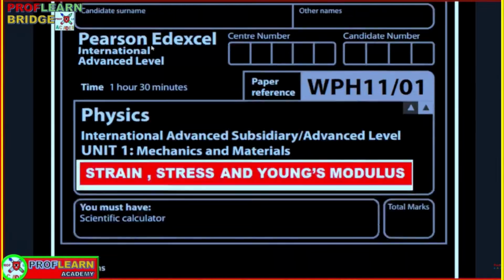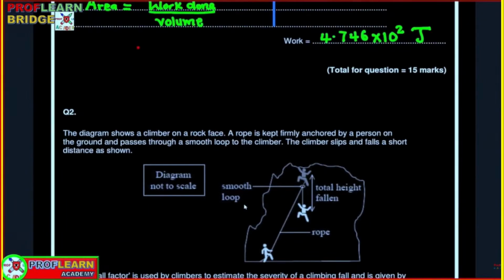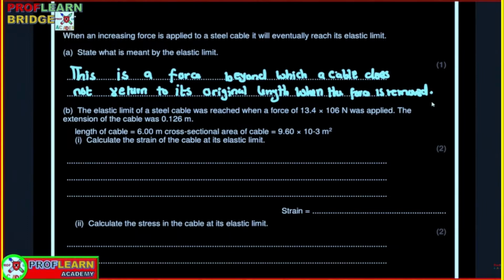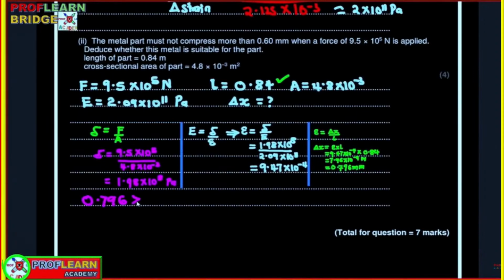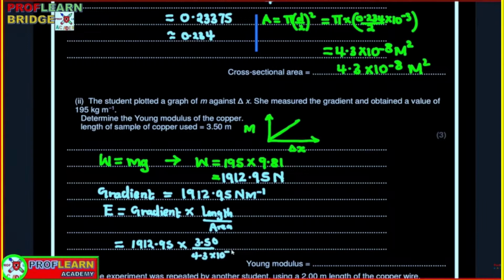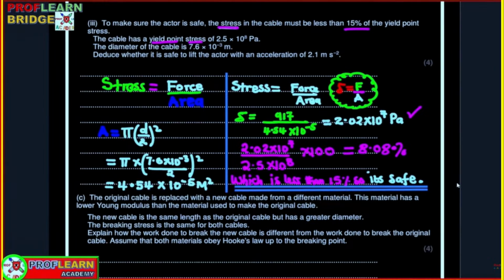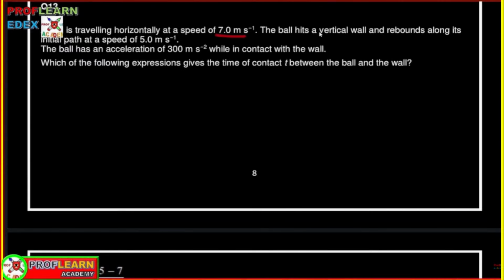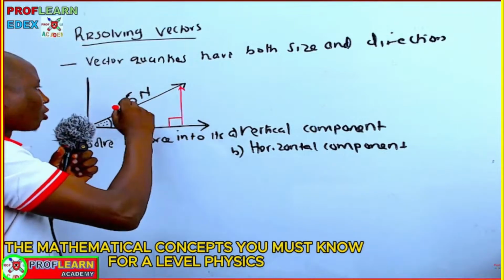AS EDEXCEL PHYSICS LAST MINUTE REVISION JANUARY 2025